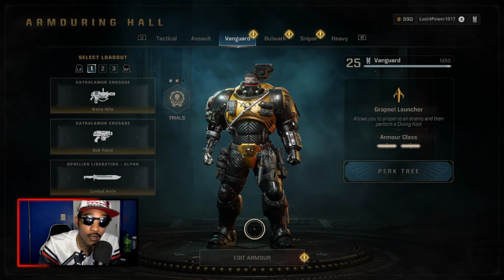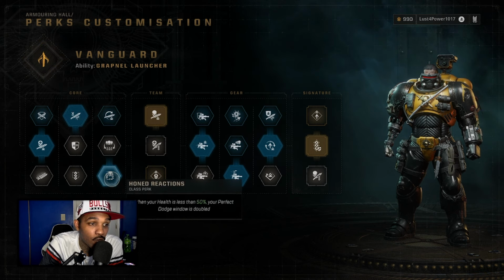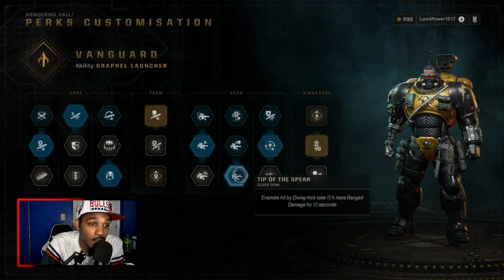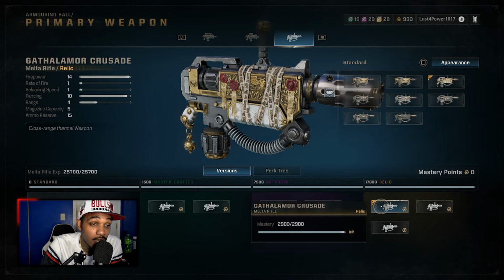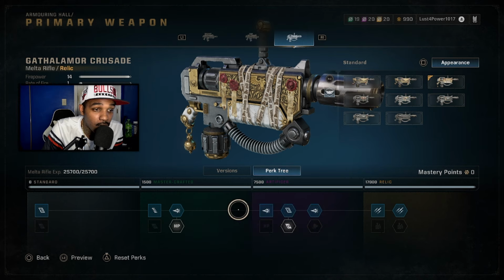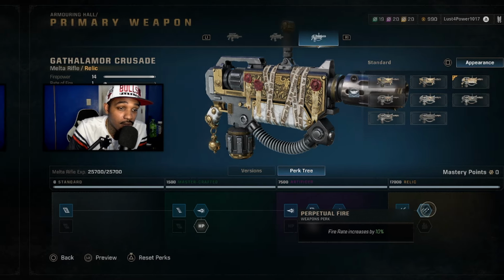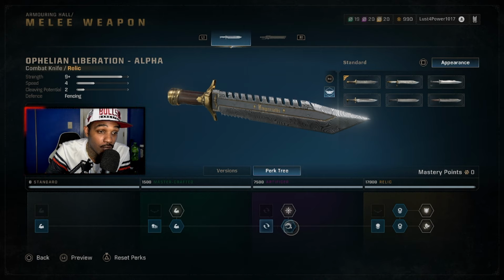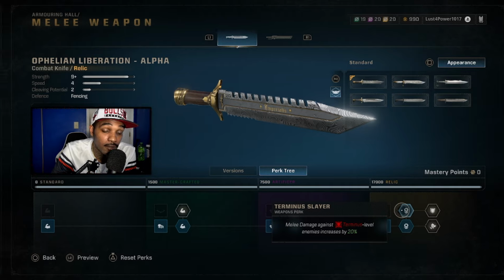ULTIMATE VANGUARD MELTA RIFLE COMBAT KNIFE SPYDER BUILD IS GOD TIER WARHAMMER 40K SPACE MARINE 2!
THE ULTIMATE VANGUARD BUILD USING MELTA RIFLE AND COMBAT KNIFE!